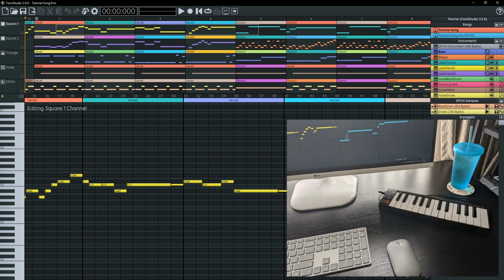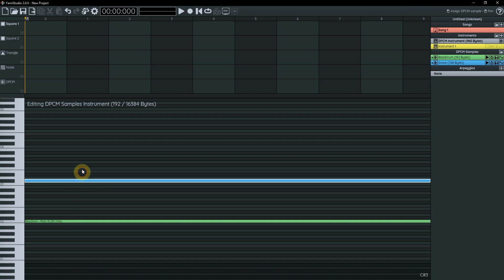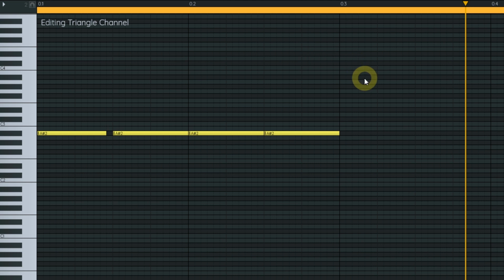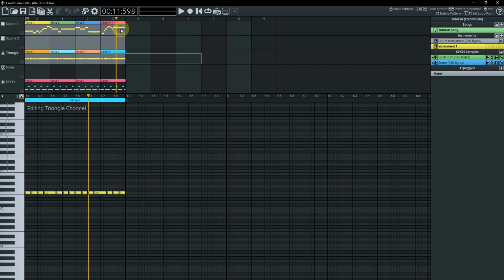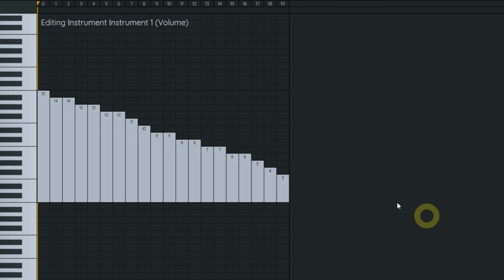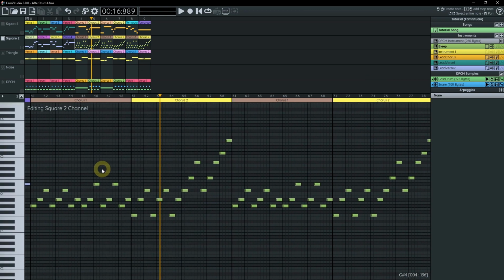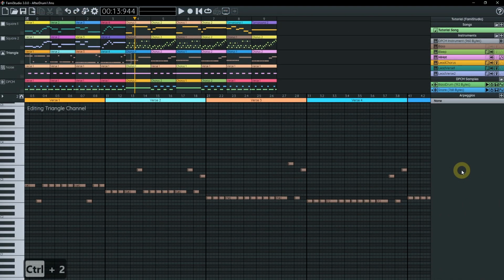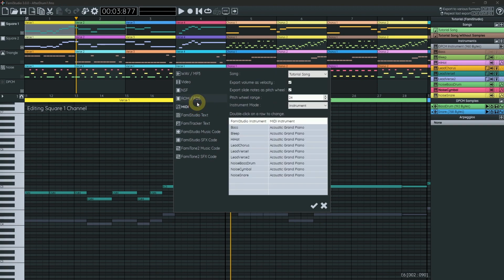FamiStudio 3.0.0 - Tutorial (Updated Mid-2021)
THIS TUTORIAL IS OUTDATED. Please check the latest tutorial.

This is a new version of our "hands-on" chiptune tutorial, updated for FamiStudio 3.0.0 (mid 2021) where we will create a simple song from scratch, in less than one hour, no prior knowledge of chiptune/NES/DAW required!

00:00 : Welcome
00:54 : Opening the tutorial song
01:54 : Listening to the tutorial song
03:18 : User interface overview
05:11 : Basic controls
07:44 : Importing DPCM samples
11:20 : Project & song properties
12:44 : Tempo
15:18 : Drum verse
16:59 : Bass verse
18:25 : Duplicating notes quickly
19:47 : Channel force display
21:11 : Transposing notes
22:59 : Square 1 melody (Recording mode)
26:00 : Square 2 melody (Copying patterns)
28:03 : Drums & bass chorus
30:14 : Chorus melody (Creating slide notes)
32:09 : Chorus arpeggios
33:17 : Effect panel
35:02 : Editing & replacing intruments
41:48 : Chorus instruments (Toggling attack)
43:29 : Single channel echo techniques
49:00 : Noise hi-hat (Arpeggio envelopes)
52:24 : Bass polish
53:28 : Intro (Custom pattern settings)
56:42 : Duplicating a song
57:30 : Noise drums (Importing instruments)
1:01:01 : Exporting to various formats
1:02:13 : Good-bye!

FamiStudio is a DAW style music editor for the original Nintendo Entertainment System / Famicom. It is targeted at both chiptune artists and NES homebrewers.